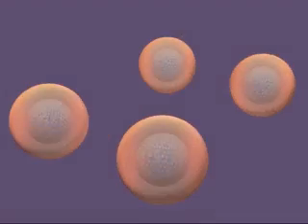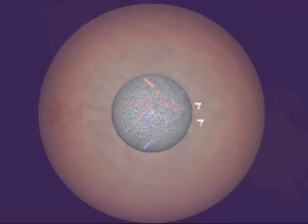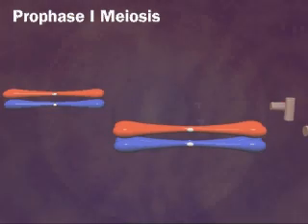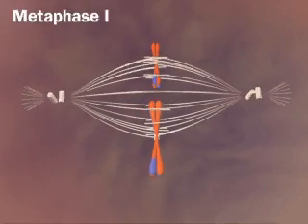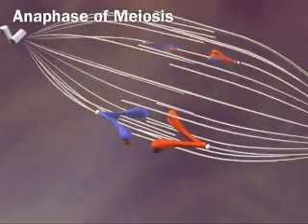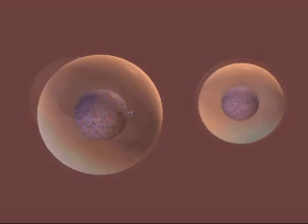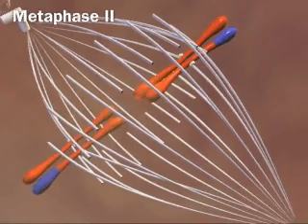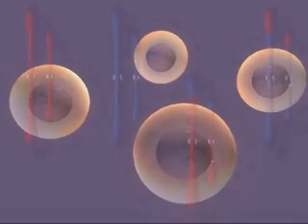Meiose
etapas da meiose